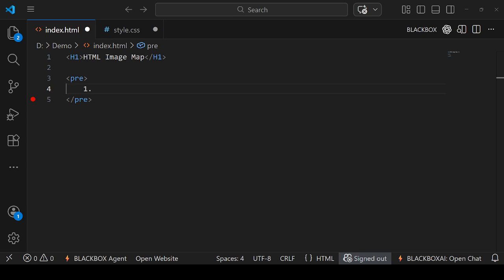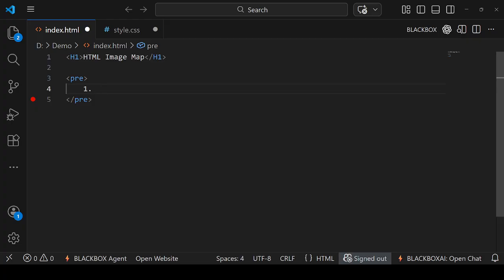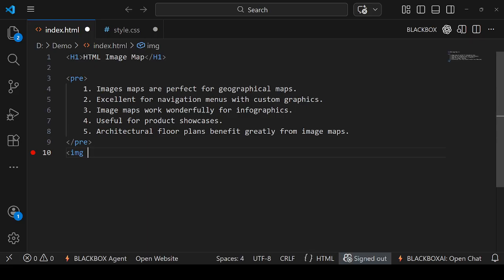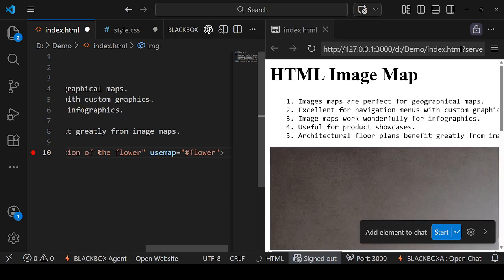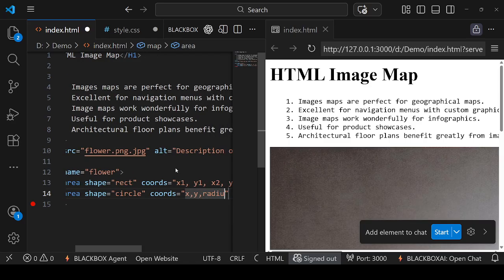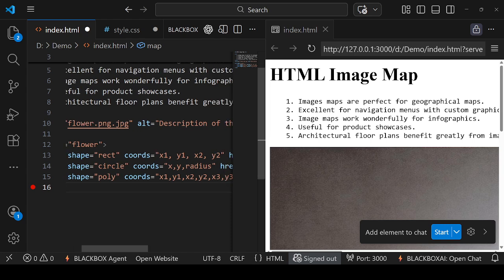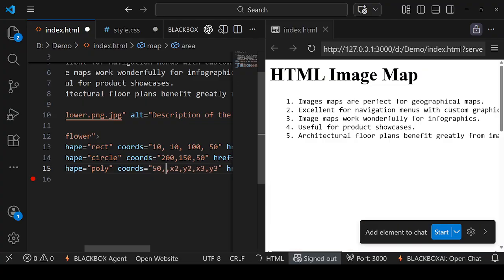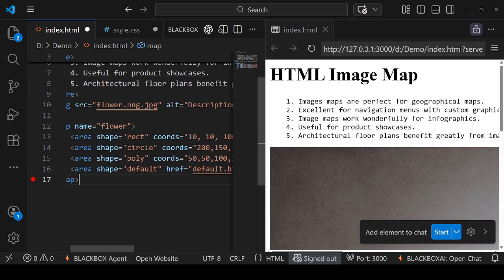HTML Image Maps Part 01 Explained in English | Create Clickable Areas on Images | HD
In this video, we start HTML Image Maps Part 01 and learn how to create clickable areas inside a single image. Image maps are a powerful feature in web development that allow different parts of one image to link to different pages or sections.

This beginner-friendly tutorial explains how image maps work, how clickable regions are defined, and why they are useful in modern website design. Everything is explained in simple English so students and beginners can easily understand and practice while building their own web projects.

If you are learning web development step by step, this lesson will help you understand interactive webpage features and improve your HTML skills.